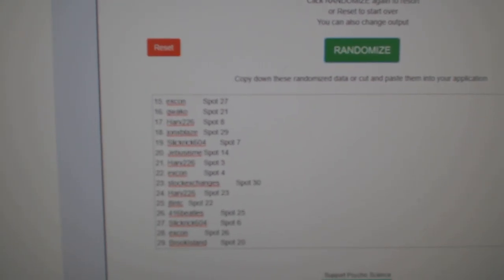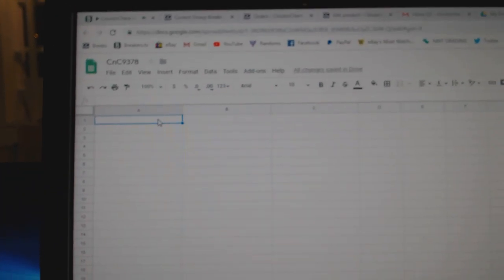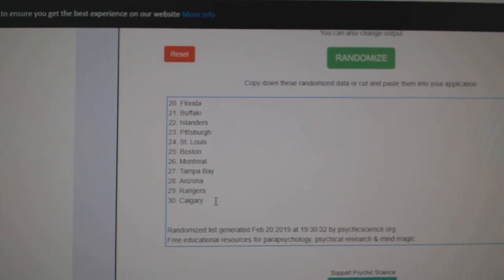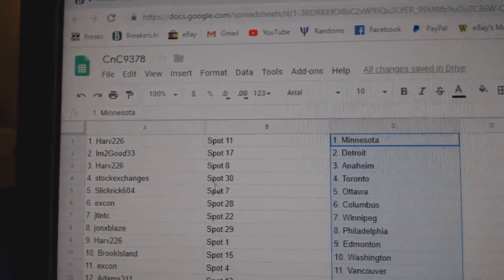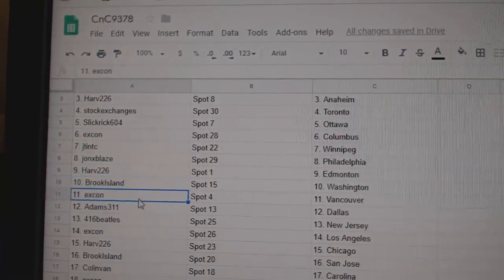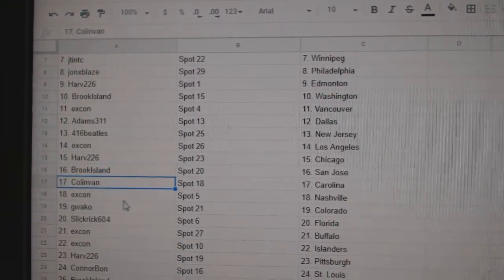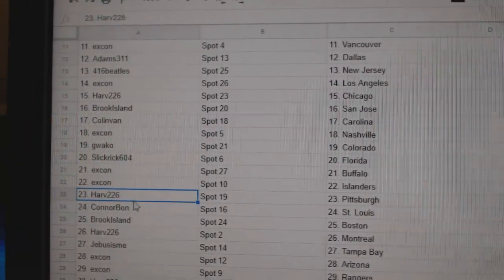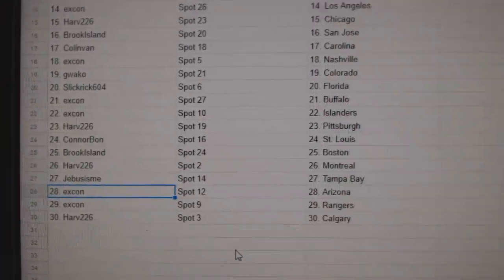Team Randoms - C&C GB #9378